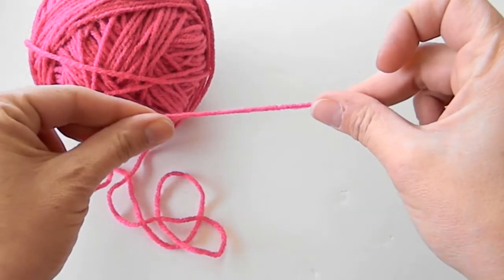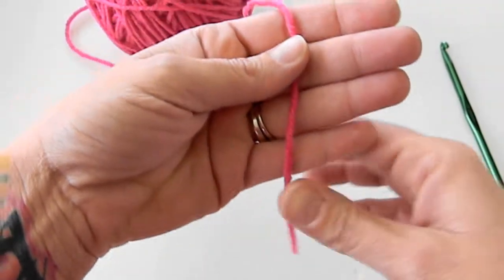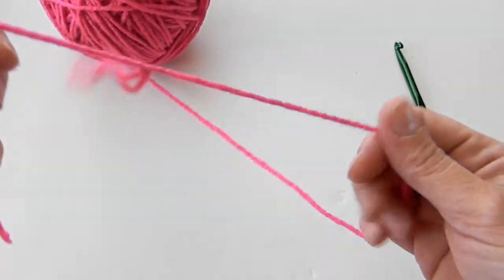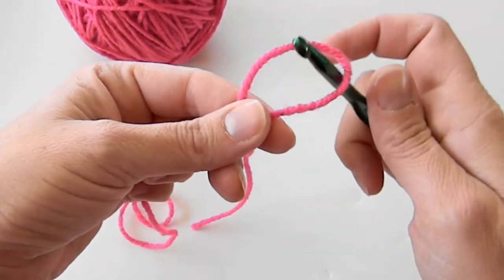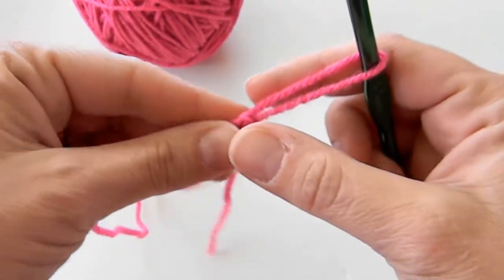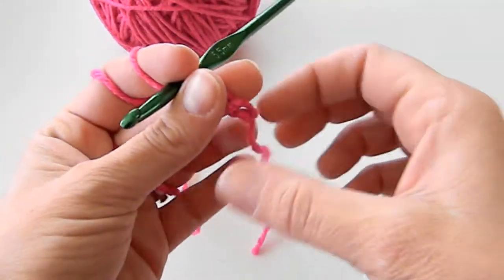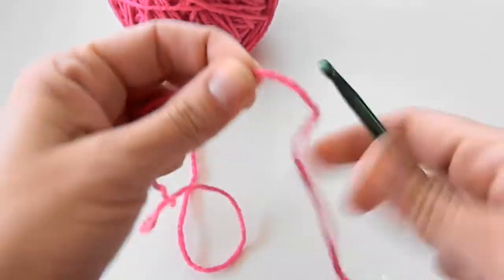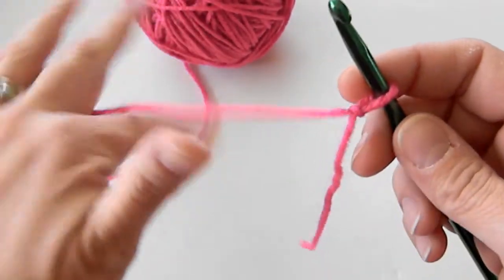How to make a Slip Knot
This video shows how I make a Slip Knot & key points to how to place the Slip Knot on your hook.